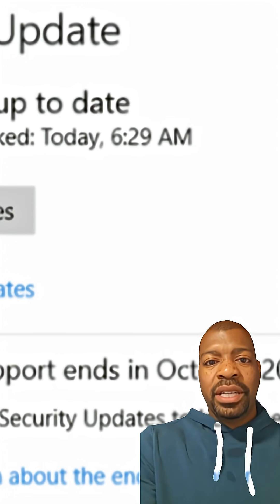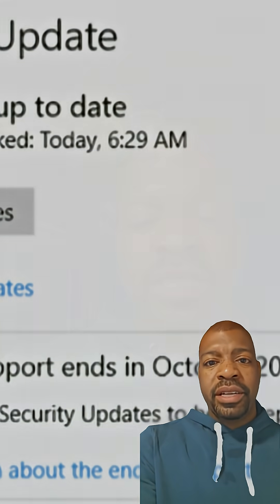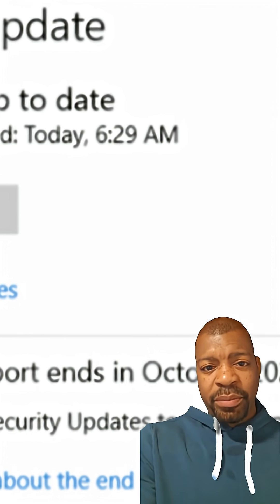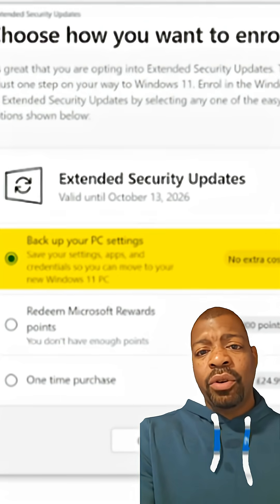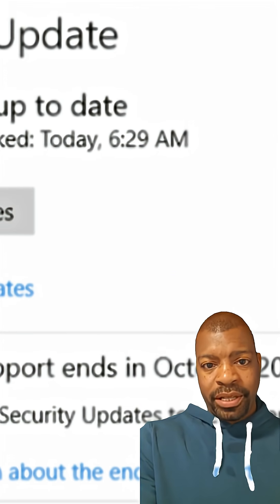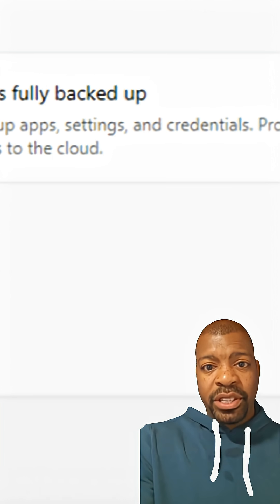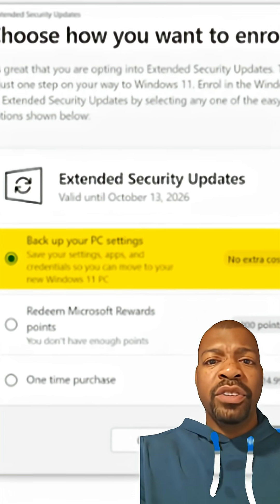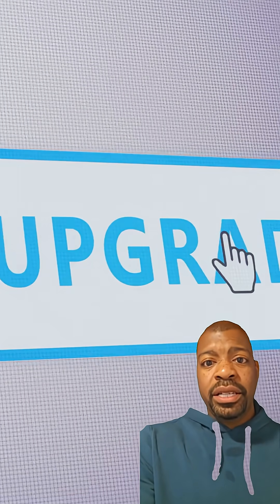Last Chance: Free Windows 10 Security Updates in the US!